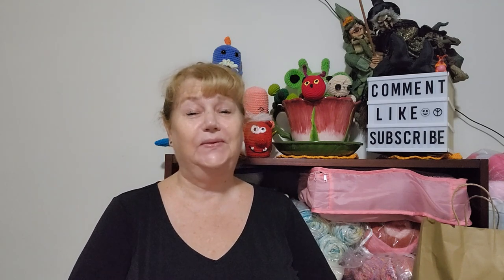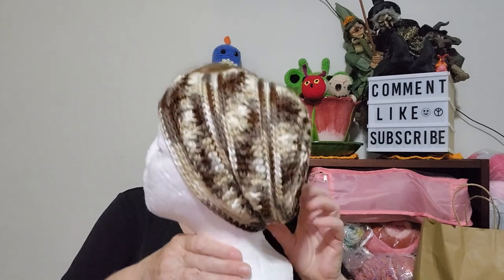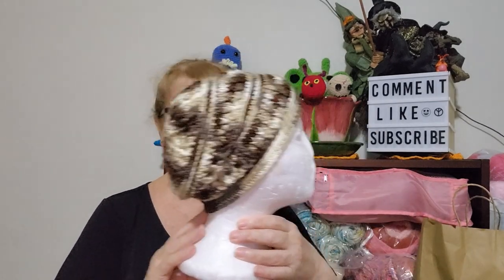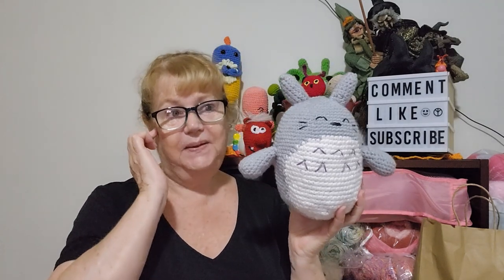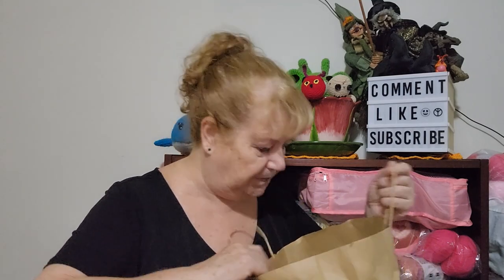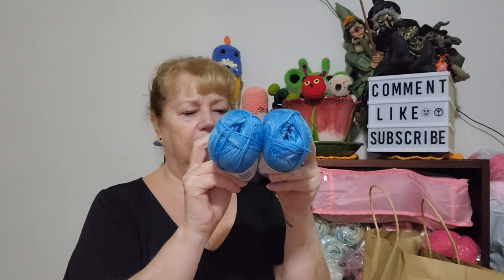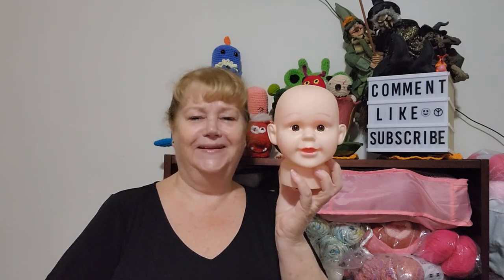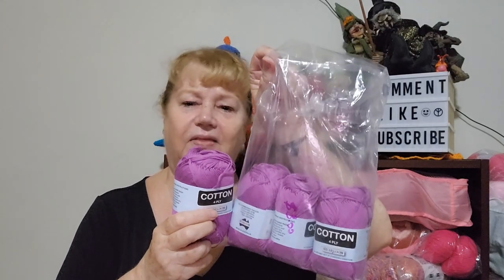The Week That Was ... Fo's, Aquistions & Thrift Shopping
Come join me in my Yarn Adventures fun for the past week.

Channels  & Hash Tags
Amirgurumi Wars 2023

Mail Contact
Judy@Witchpeace Craft
North Cairns
Queensland
Australia